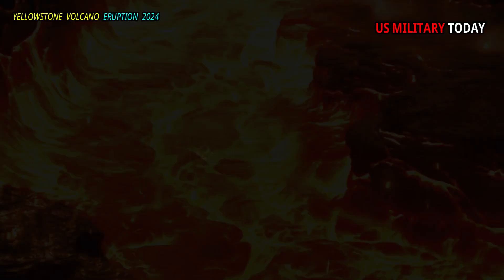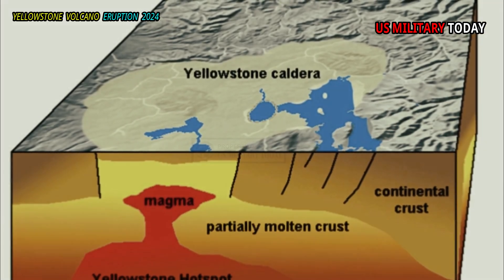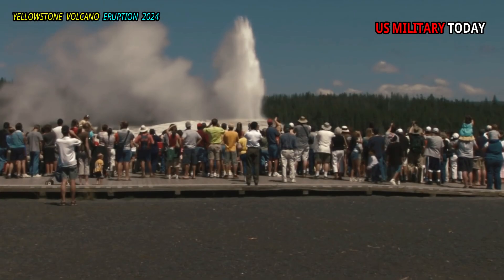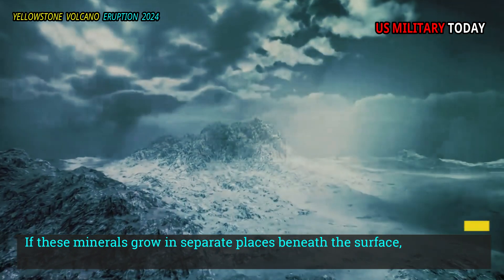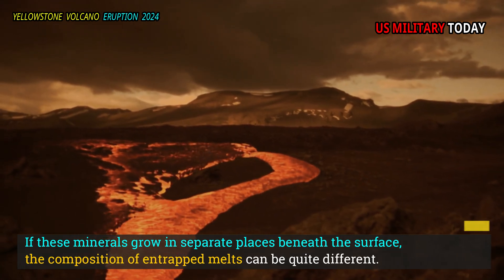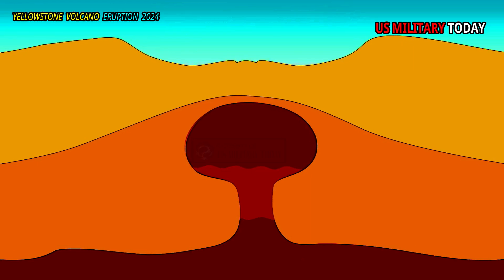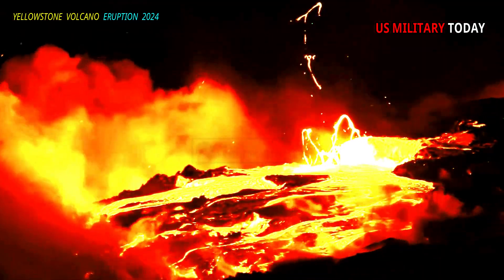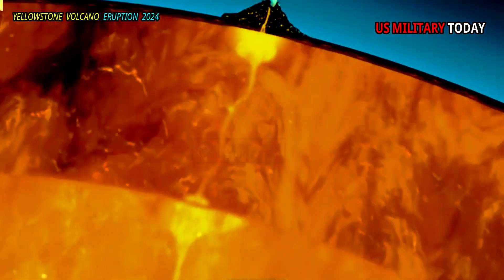Horrible Today: Live Footage Yellowstone Super Volcano's Magma Eruption Threatens Hundreds of Lives!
Scientists often strive for a big-picture approach to understanding a given problem. Sometimes, this big-picture thinking requires first zooming into the microscopic level. within the minerals that speckle volcanic rocks all over Yellowstone National Park reside minuscule pockets of melt that are frozen in time. These melty morsels represent snapshots of the subsurface history of the magmas that have fueled Yellowstone's massive eruptions.

Now existing as volcanic glasses, these were once tiny pockets of liquid magma much smaller (1/10 millimeter) than the individual minerals that host them. We call these little blobs melt inclusions. How do melt inclusions form within crystals of minerals in the first place? As magma cools and crystallizes, minerals such as sanidine and quartz start to form.

However, crystal growth is sometimes non-perfect, with corners often growing faster than edges. As a mineral starts to correct this imbalance, small pockets of the surrounding melt become enclosed within the growing crystal lattice.